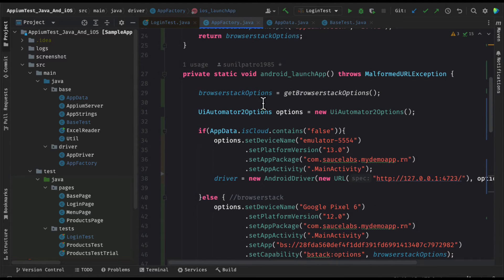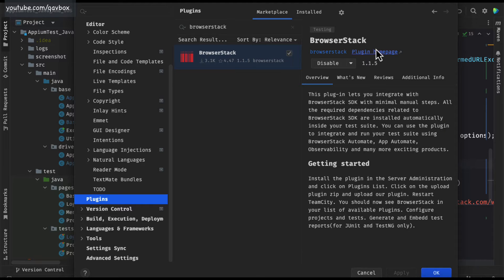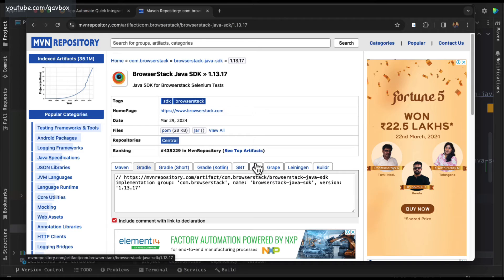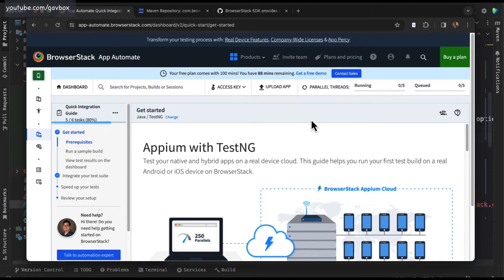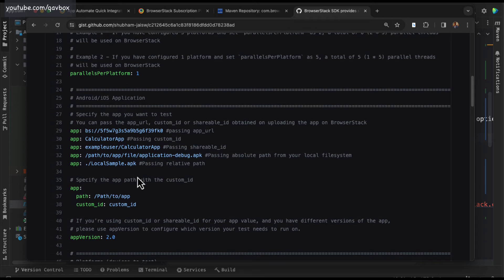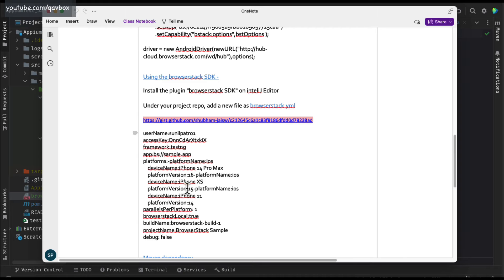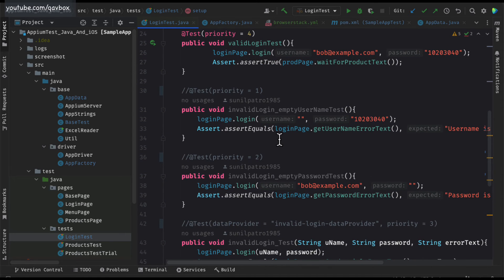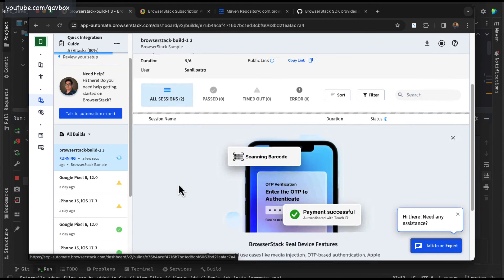Run Appium tests on BrowserStack platform using BrowserStack SDK | Android & iOS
This video will explain the different changes needed to framework to run the appium tests on BrowserStack platform using browserStack SDK.